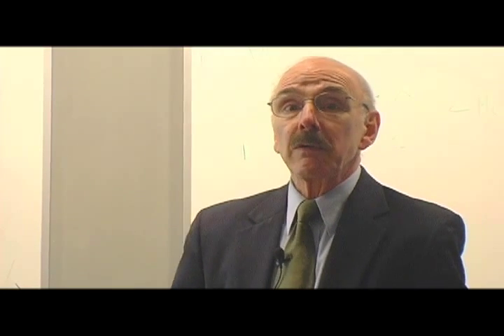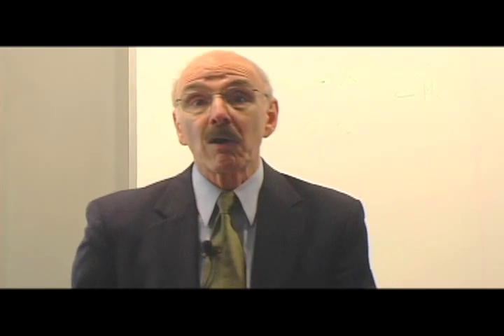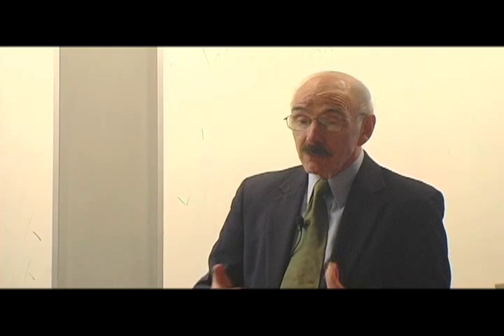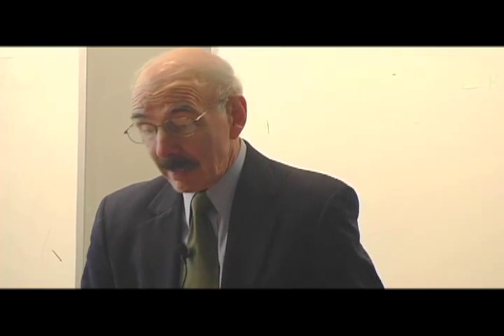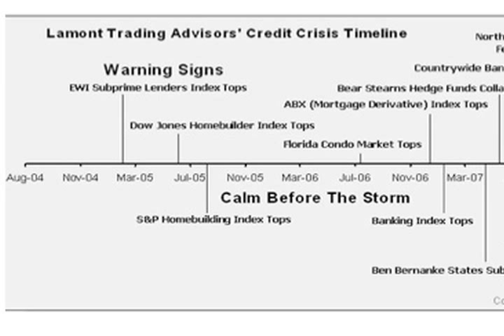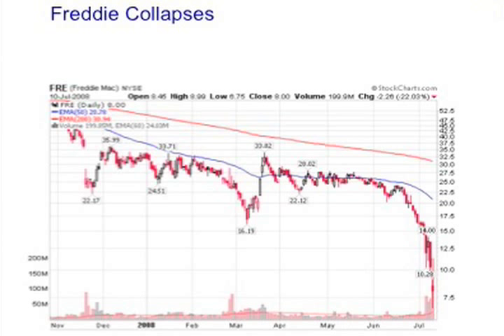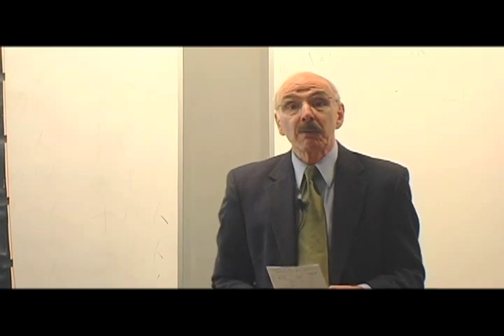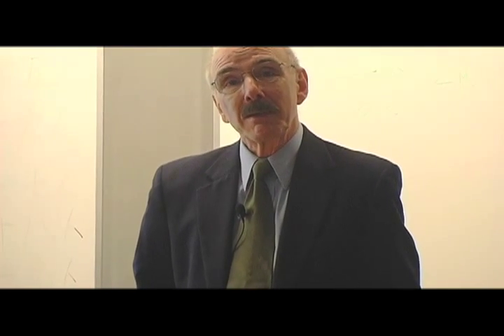Casino Royale: Derivatives and the Financial Meltdown Part 2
Jack McMullen is the Managing Principal of Cambridge Meridian Group, Inc., a strategy-consulting firm that serves Fortune 500 and technology-based companies.  Mr. McMullen previously taught business strategy at Harvard Law School.  He serves, or has served, on the Boards of three NASDAQ-listed technology companies as well as 12 other privately funded, chiefly technology-oriented companies.  In that capacity, he helps to build value for the venture capital investors backing the companies.

From 1993 to 1997 he was an informal advisor to Senator Bradley (D-NJ).  In 2004 he was the Republican nominee for the United States Senate from Vermont.

He is a Navy veteran who served on the staff of Admiral Rickover overseeing the retrofit of advanced technology reactors into the Navys nuclear fleet.

He is a Phi Beta Kappa graduate of Columbia University in Applied Physics and Engineering and received a JD with Honors from Harvard Law School and an MBA with High Distinction from Harvard Business School, where he was elected a First Year Baker Scholar.

Filmed and Edited by Daniel Ashford